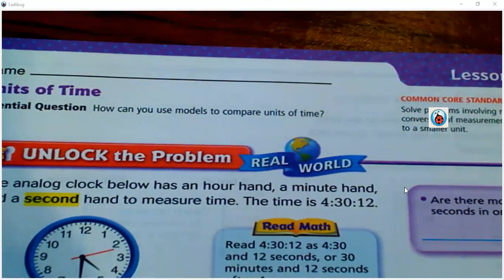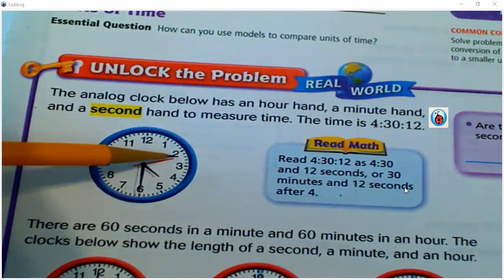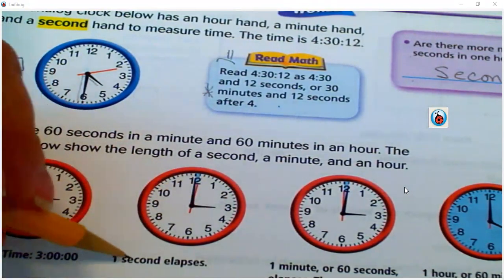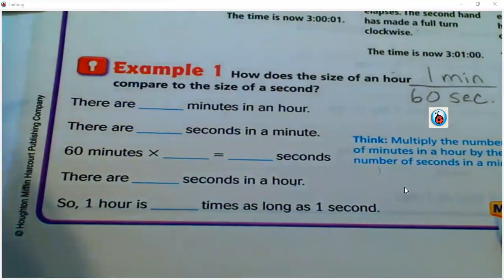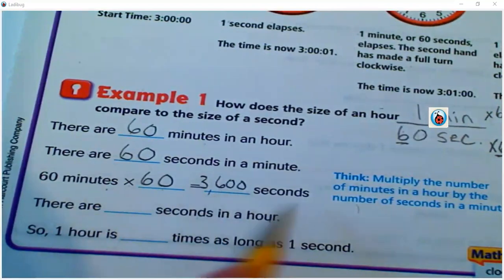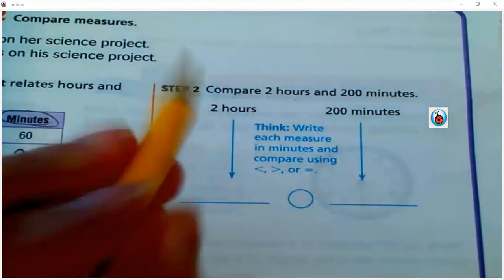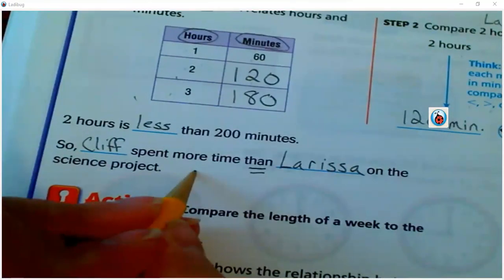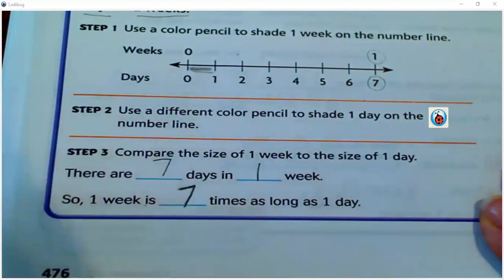math lesson 12 8